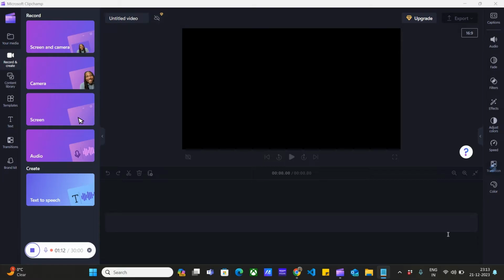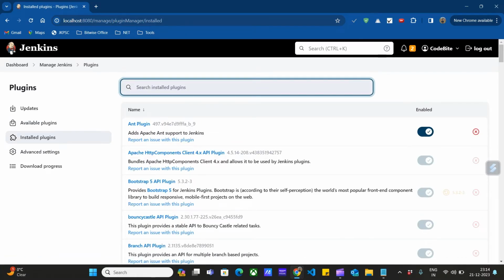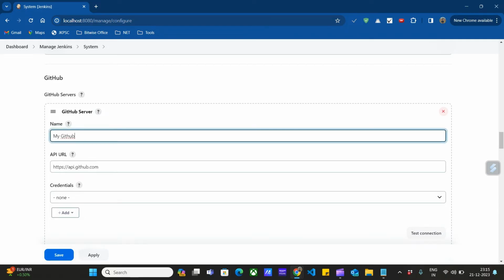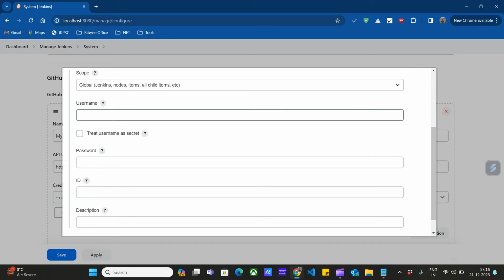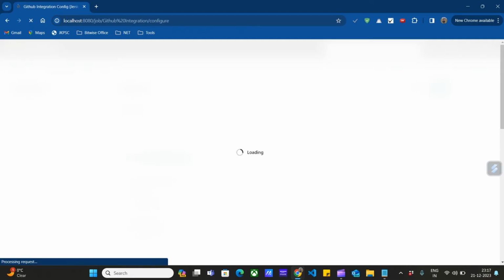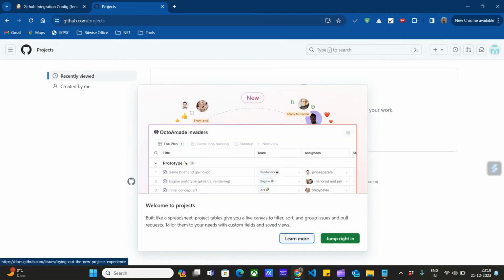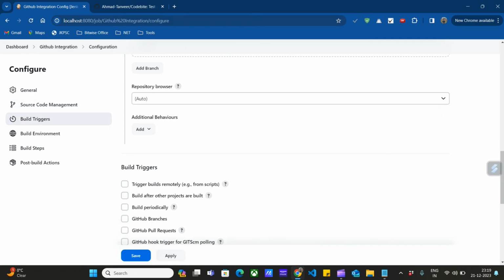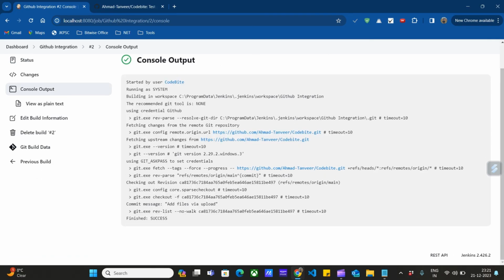3. How To Integrate GitHub With Jenkins |Step by Step | Jenkins Tutorial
🔗 What You'll Learn:

Setting up Jenkins GitHub integration for version control
Creating webhooks in GitHub to trigger Jenkins builds
Configuring credentials and access permissions
Syncing your Jenkins job with your GitHub repository
Handling GitHub pull requests with Jenkins